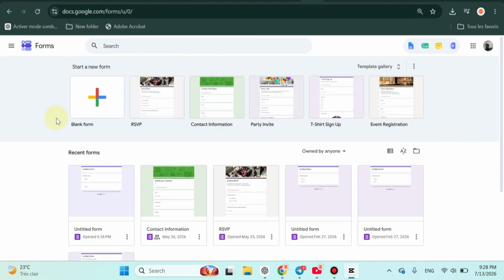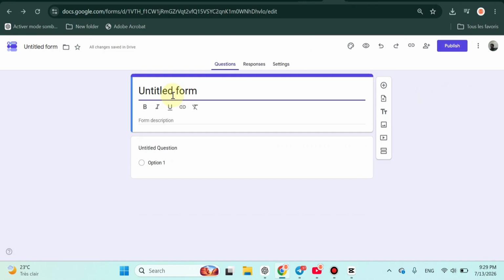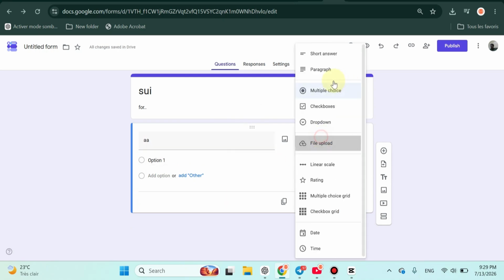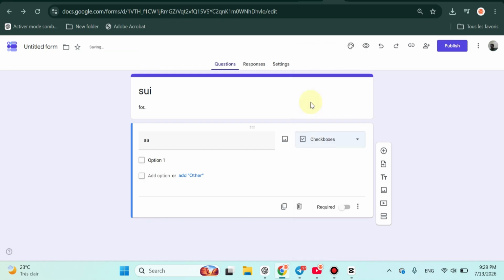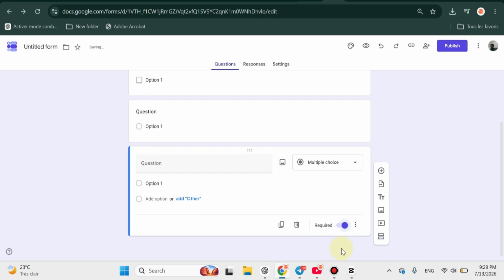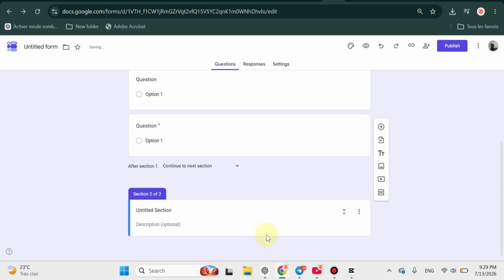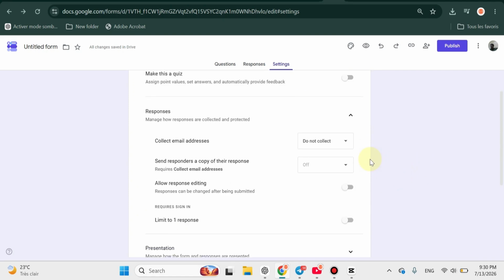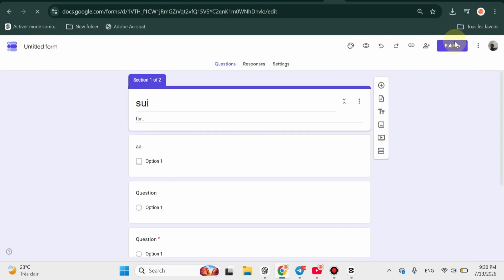How To Create A Survey Questionnaire Using Google Forms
Learn how to create a survey questionnaire using Google Forms with this easy step-by-step tutorial. Google Forms is a free and simple tool for creating surveys, collecting responses, and organizing information online.

📌 In this video:

Open Google Forms
Create a New Survey
Add Questions and Answer Options
Choose Question Types
Customize Your Form Design
Share the Survey Link
View and Analyze Responses

This beginner-friendly tutorial is perfect for students, teachers, researchers, businesses, and anyone who wants to create online questionnaires.